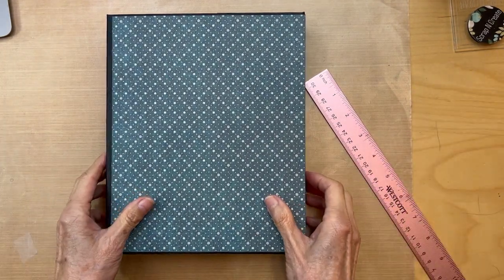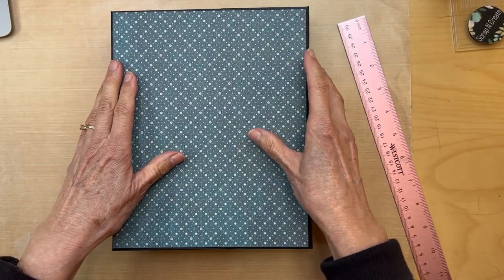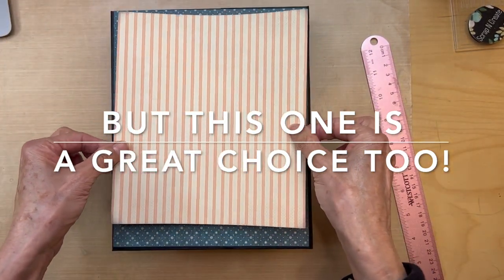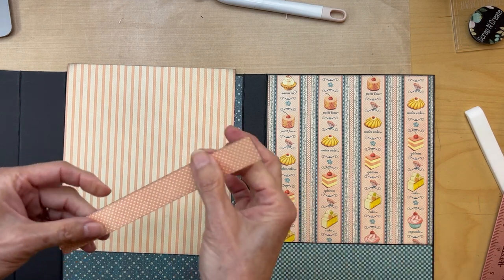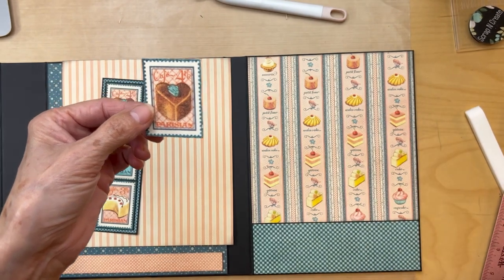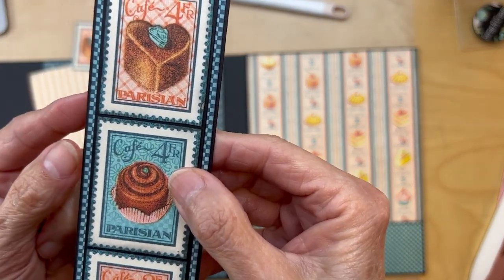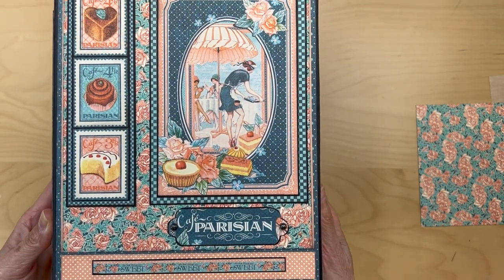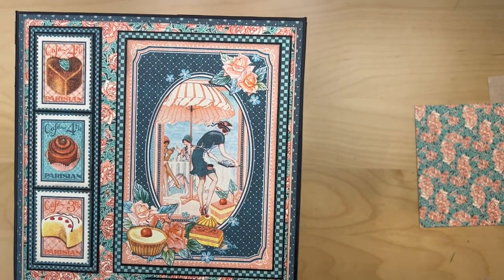Mini Album Graphic 45- Recipe Folio- Front Cover Mini Album Folio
This video goes over the design of the front cover for the Recipe Folio. Two designs (stripe vs. flower) shown.